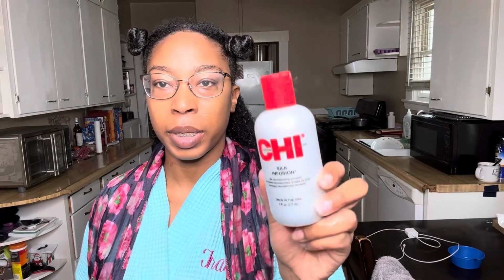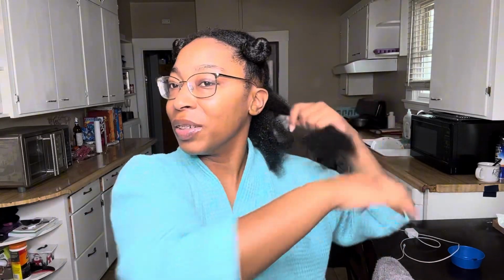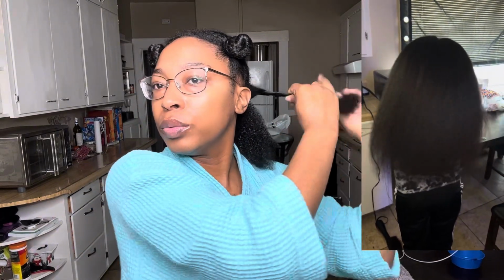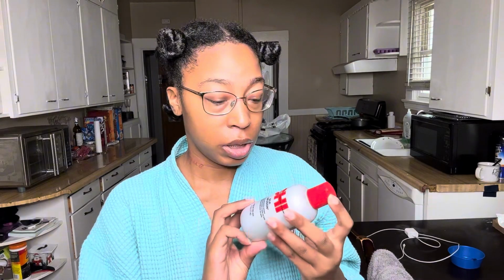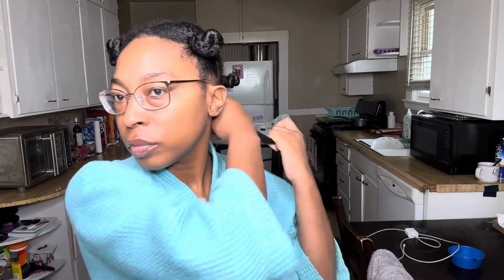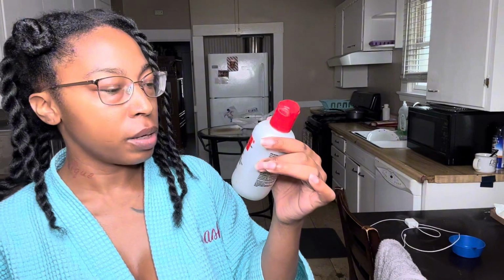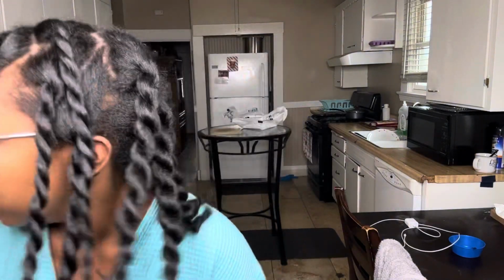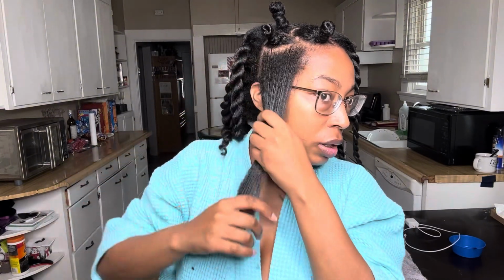HOW TO ACHIEVE THE BEST BLOW OUT | YOU SEE THE SHINE